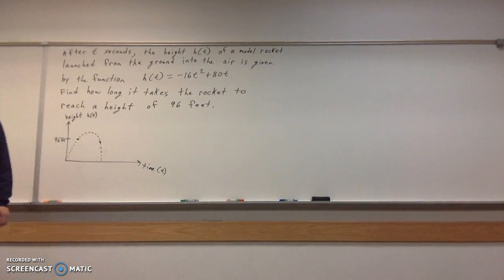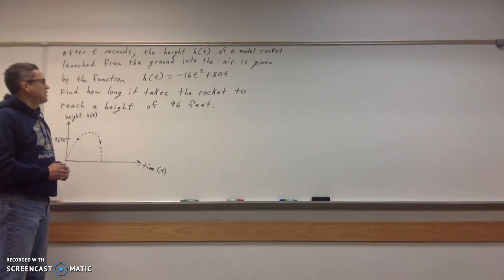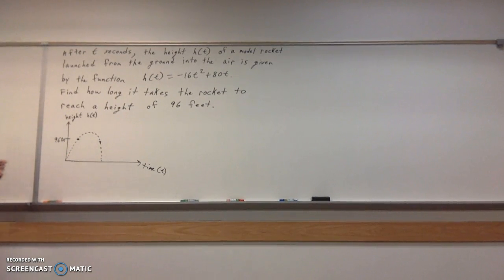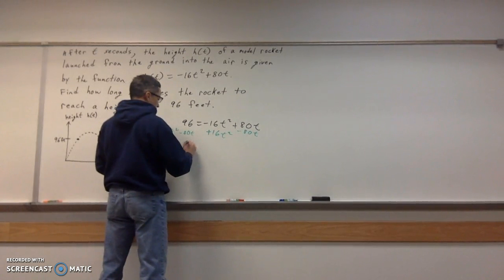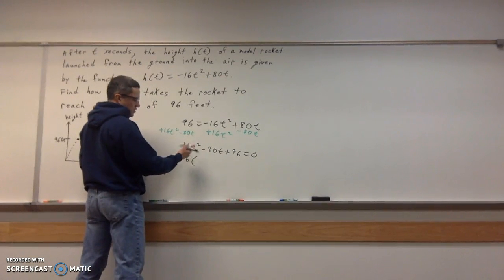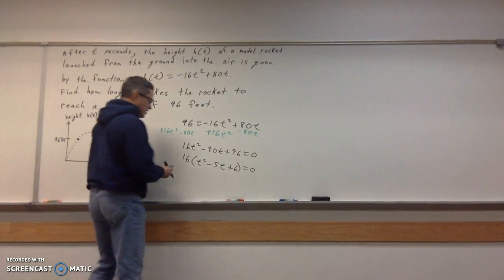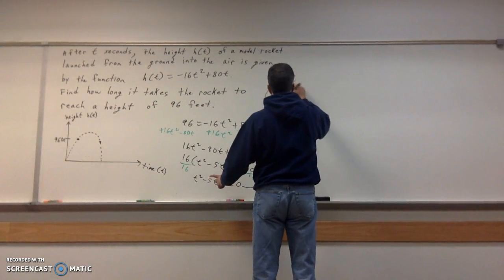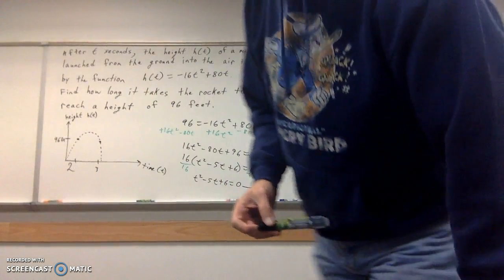MAT 1010 5.8 Projectile Motion Problem